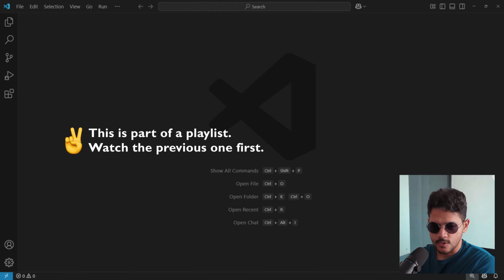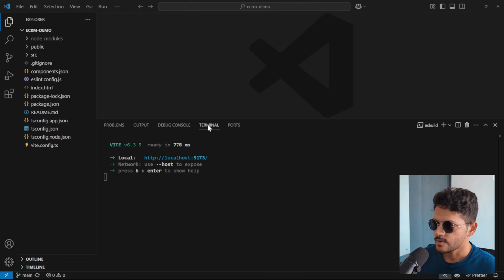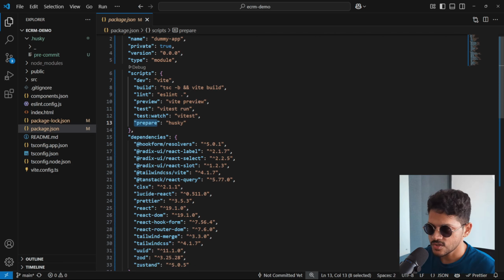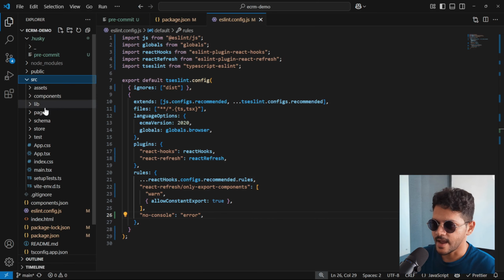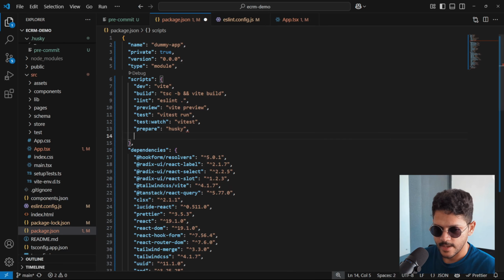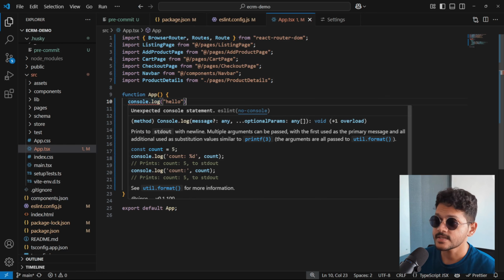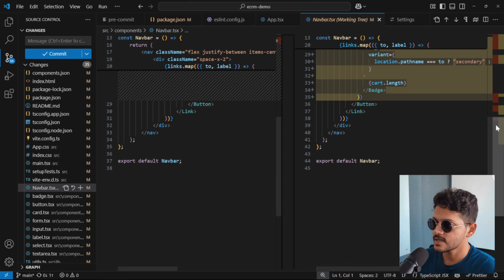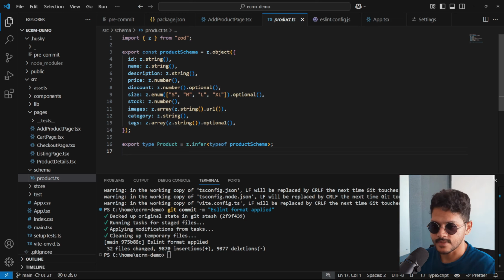Stop Committing Ugly Code! Prettier + ESLint + Husky Git Hook Magic (PART 2)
Tired of messy code making its way into your main branch? In this video, you'll learn how to automate linting and formatting in your Git workflow using tools like Prettier, ESLint, Husky, and lint-staged. We’ll set up pre-commit hooks that catch errors before they’re committed, format code automatically, and ensure your codebase stays clean—without slowing down your team. Perfect for solo devs or collaborative teams looking to level up their workflow!

⌚Timestamps
0:00 - Cloning github repository
2:07 - Setting up husky
4:30 - Setting up eslint and prettier
9:00 - Testing our lint-staged setup
13:30 - Outro